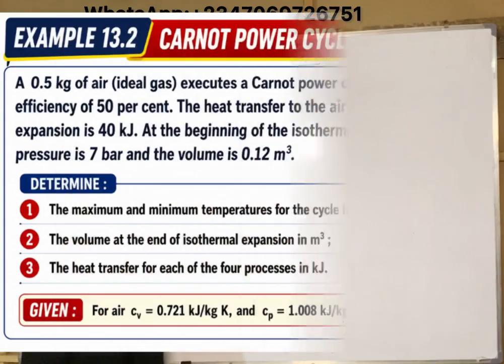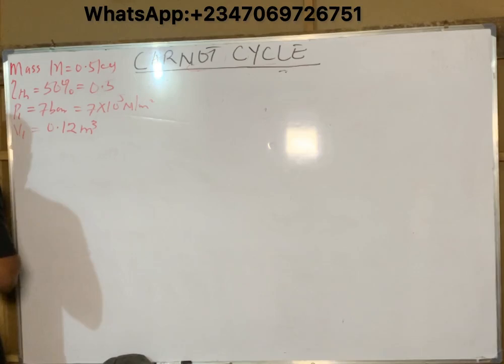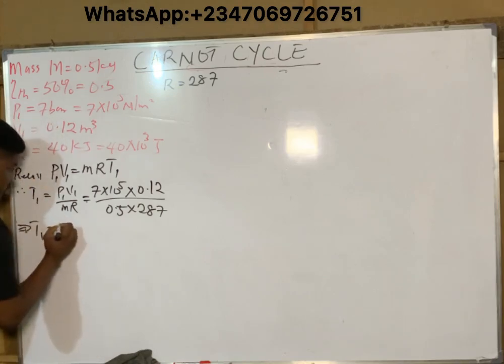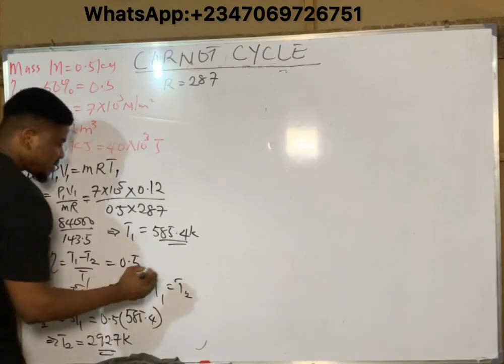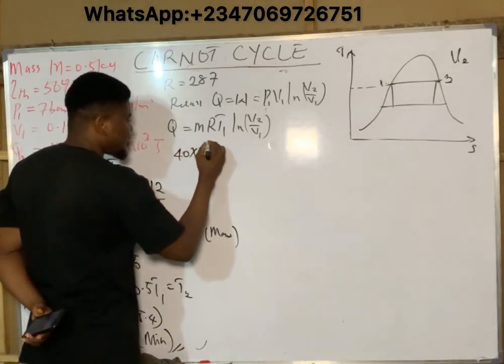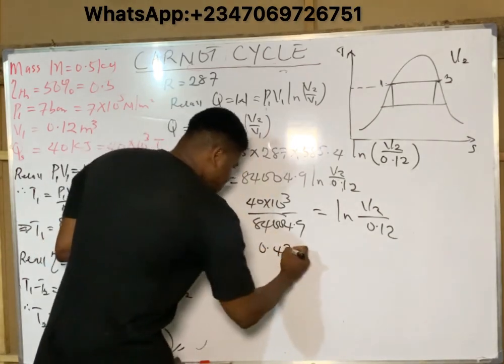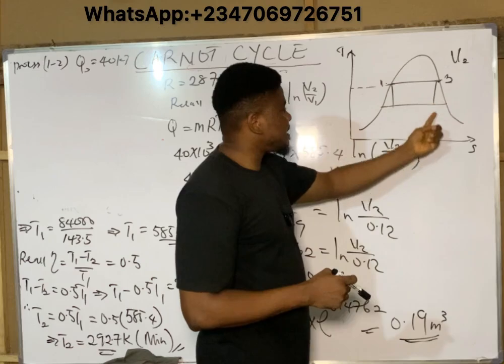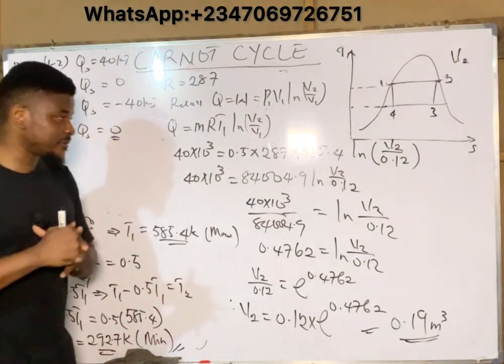Carnot Cycle Thermodynamics Questions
In this video, we solve important Carnot Cycle Thermodynamics Questions step by step using clear thermodynamic principles and engineering calculations. If you are preparing for examinations, interviews, assignments, or professional engineering courses, these Carnot Cycle Thermodynamics Questions will help strengthen your understanding of one of the most important cycles in thermodynamics.

The lesson focuses on solving Carnot Cycle Thermodynamics Questions involving thermal efficiency, heat supplied, heat rejected, work output, entropy changes, temperature relationships, and cycle analysis. Students often find Carnot Cycle Thermodynamics Questions challenging because they require a strong understanding of thermodynamic processes and equations. This tutorial simplifies the entire problem-solving approach.

We also cover Carnot Cycle Problems and Solutions, showing how to identify the given data, apply the correct formulas, and obtain accurate results. These Carnot Cycle Problems and Solutions are useful for Mechanical Engineering, Thermal Engineering, Power Plant Engineering, and Engineering Thermodynamics students.

If you are looking for Carnot Cycle Exam Questions, Carnot Cycle Numerical Problems, Carnot Cycle Worked Examples, or Carnot Cycle Problem Solving Techniques, this video provides practical examples that can help you perform better in examinations and coursework.

By the end of this tutorial, you will confidently solve Carnot Cycle Thermodynamics Questions, understand Carnot efficiency calculations, determine heat transfer rates, analyze cycle performance, and apply thermodynamic equations correctly in engineering problems.